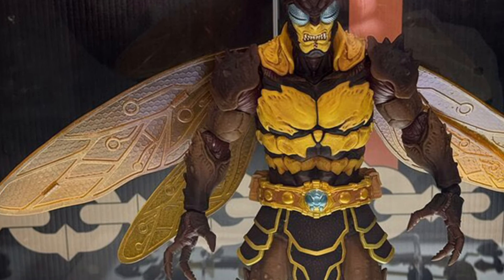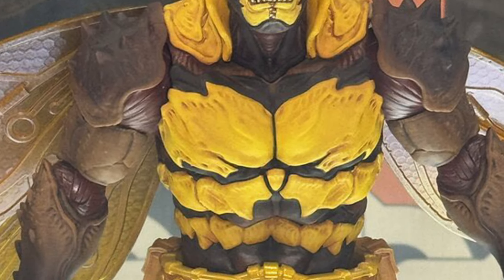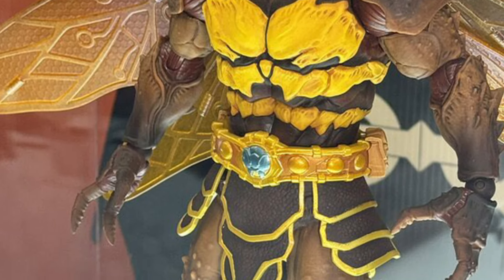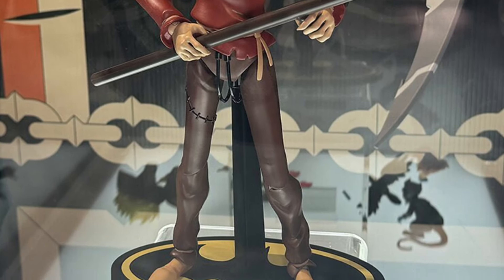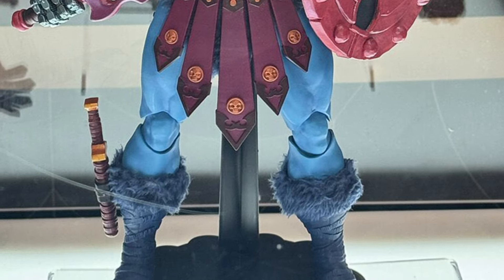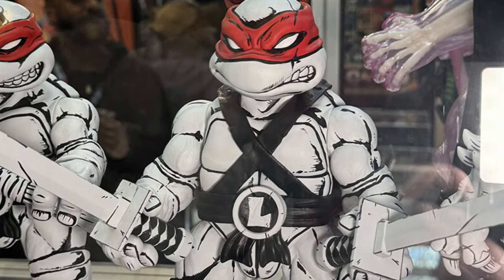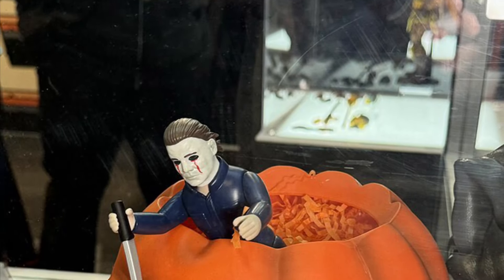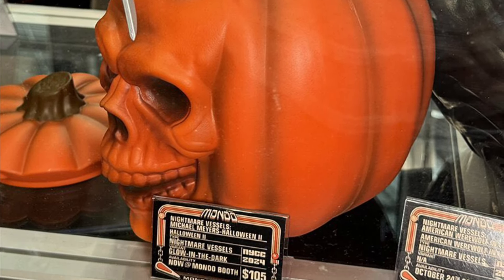New Masters of the Universe, TMNT, Halloween action figures on display nycc 2024